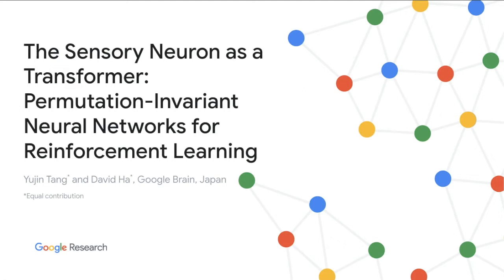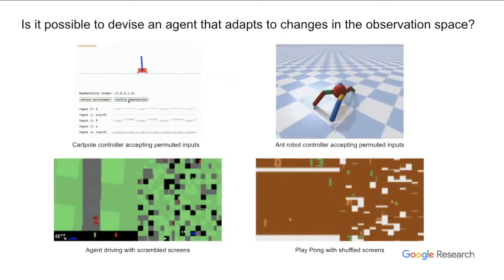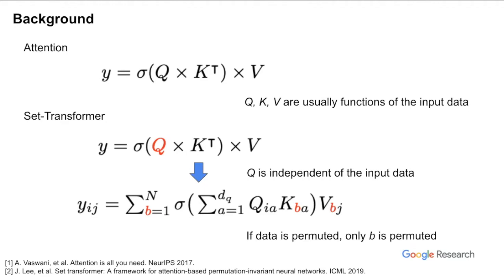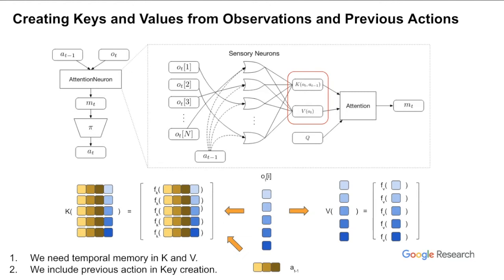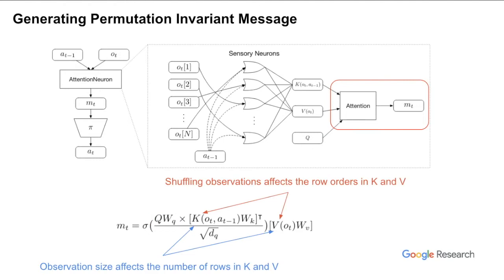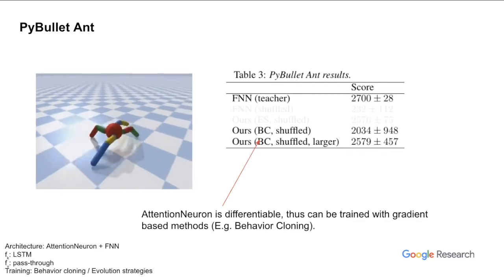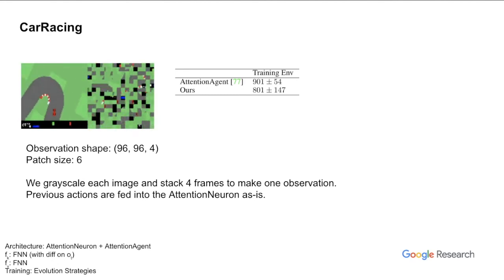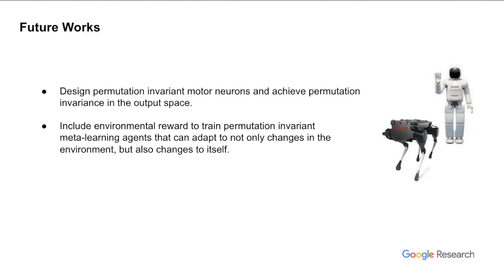The Sensory Neuron as a Transformer: Permutation-Invariant Neural Networks for RL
Conference presentation video of the paper "The Sensory Neuron as a Transformer: Permutation-Invariant Neural Networks for Reinforcement Learning". This paper is accepted at NeurIPS 2021 as a spotlight presentation.